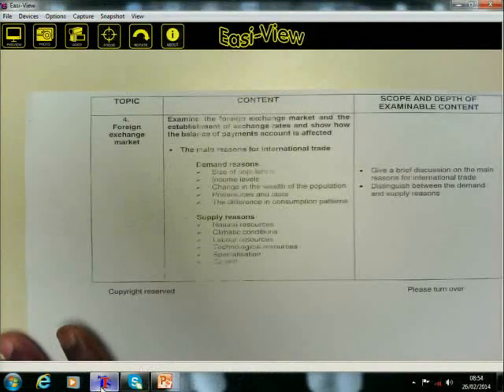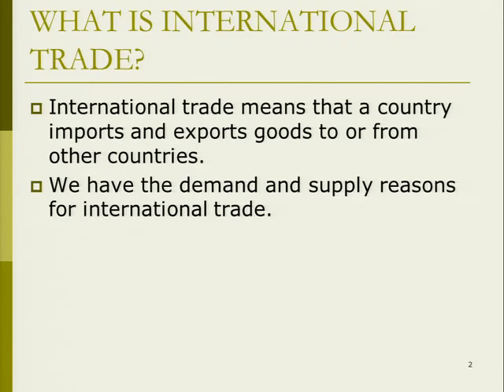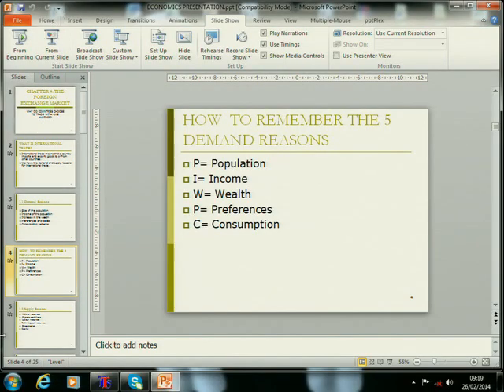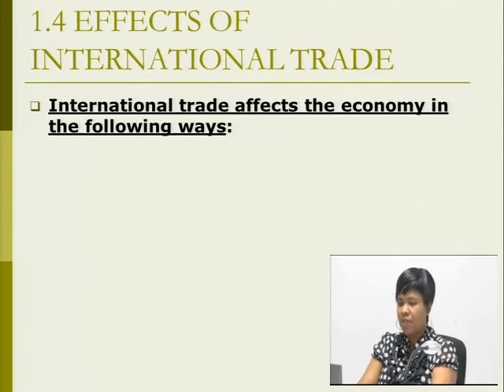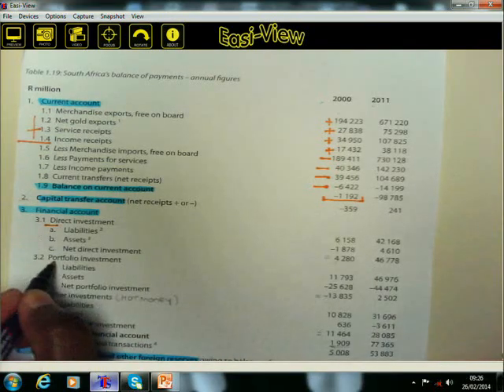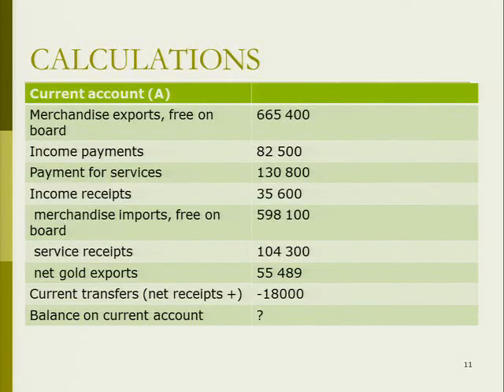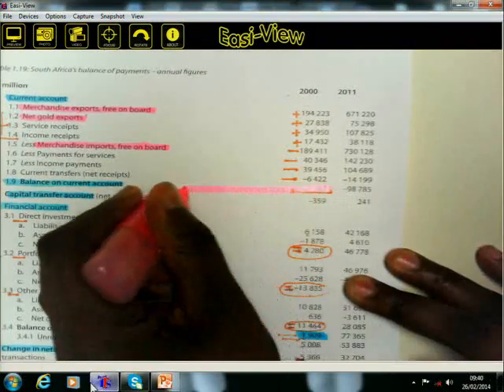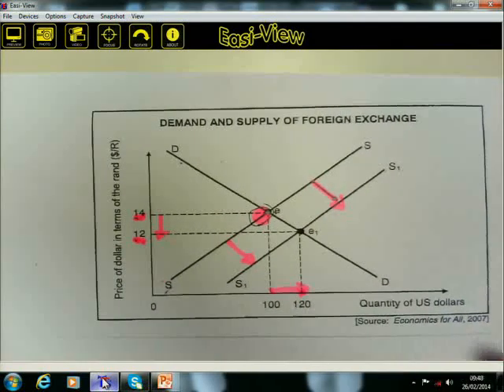Video tut P Econ Growth & Development 26.02.2014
Temporary upload for DBE Telematics: Economics. Metadata will be updated shortly via AI.